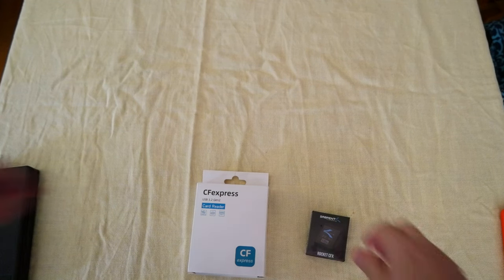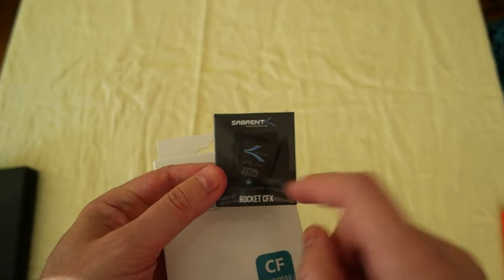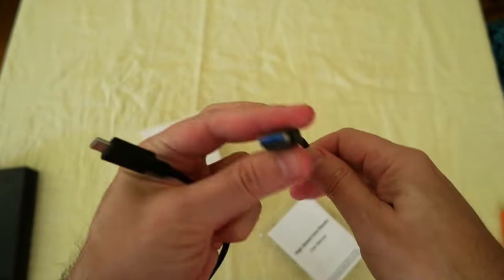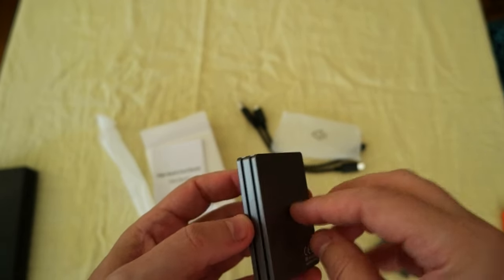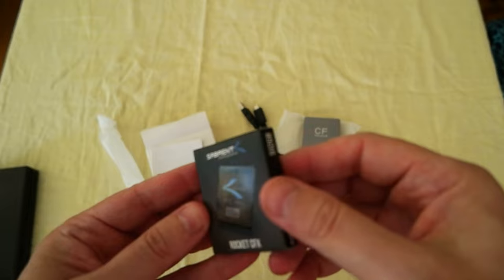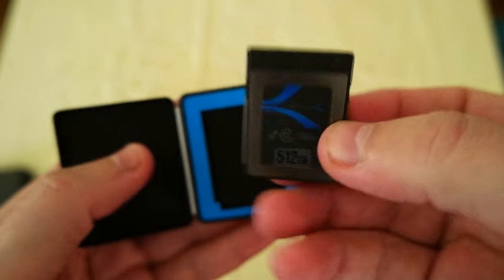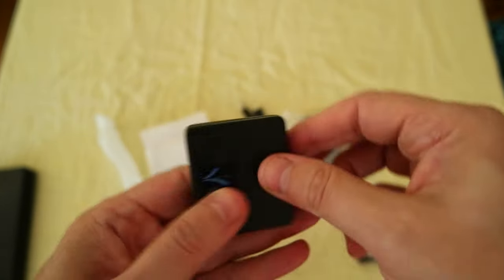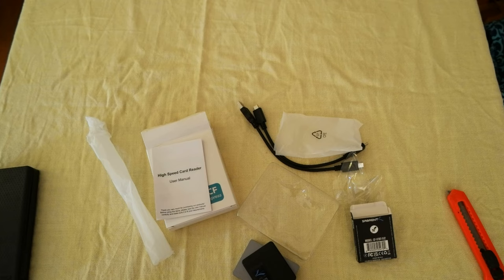Unboxing SABRENT CFexpress Type B 512GB and Card Reader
I got this SABRENT CFexpress Type B 512GB and a generic card reader for my camera kit.

CFExpress Type B
Card Reader

BMPCC Full Frame 6k Accessories
CFExpress Type B
Card Reader
NPF-970 Battery
Sigma 24-105 F/4

Falcam F22 / F38 / F50 Accessories

DJI Osmo ACtion 3/4 accessories

Macbook Dock & Hub, Thunderbolt Cables